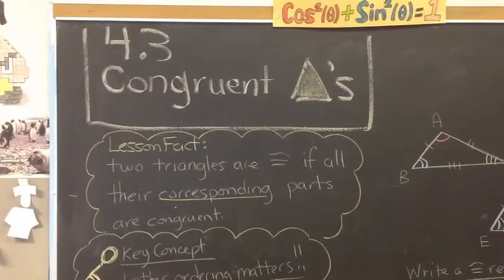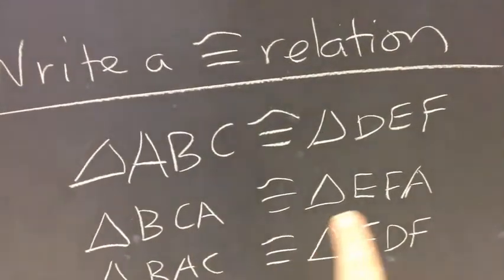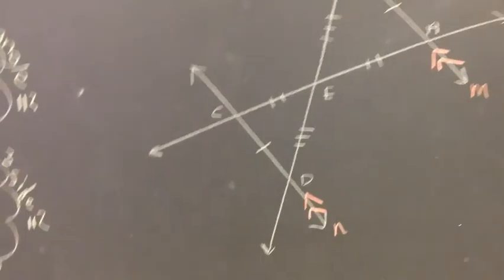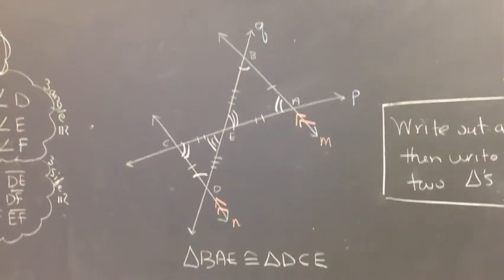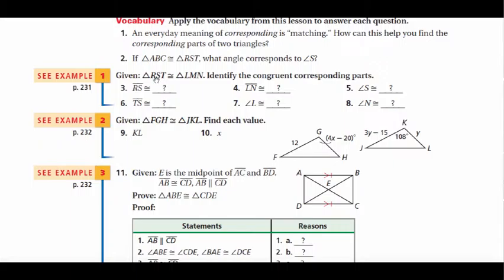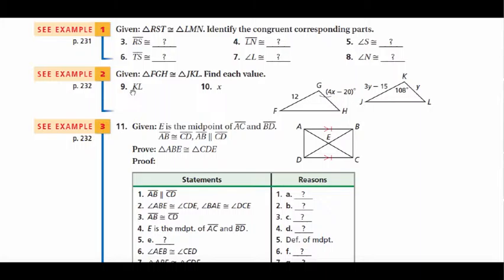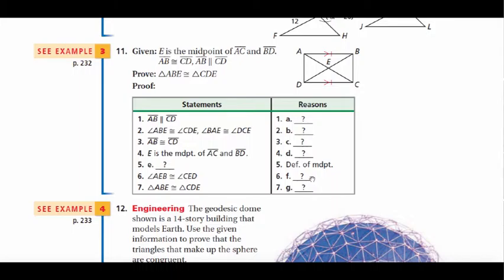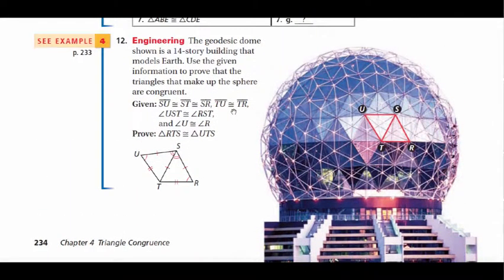4.3 Congruent Triangles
In this lesson we learn about corresponding parts of triangles and the 6 things that need to be true in order for them to be congruent. Letter ordering is important.